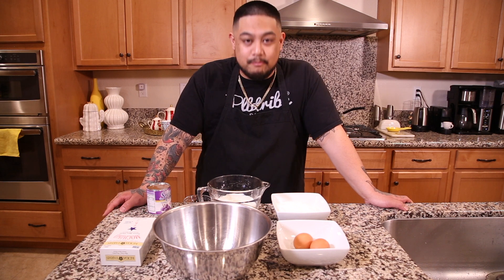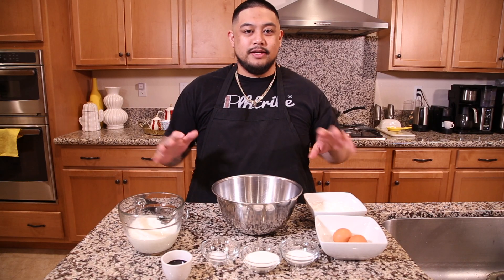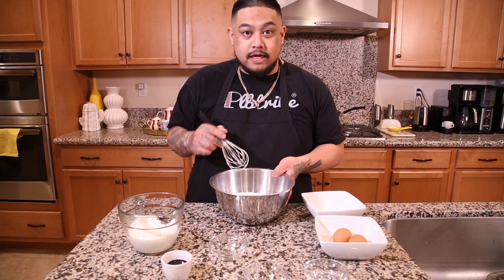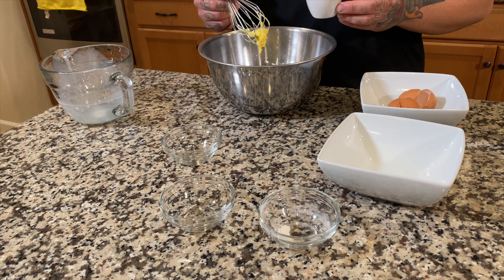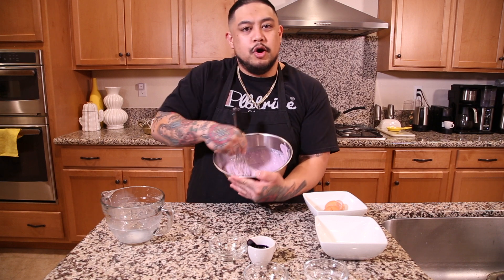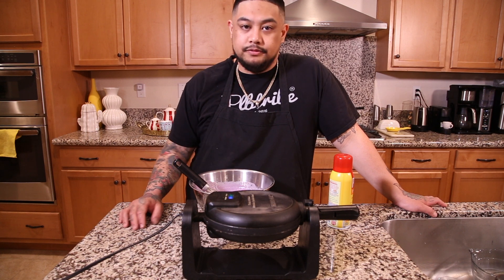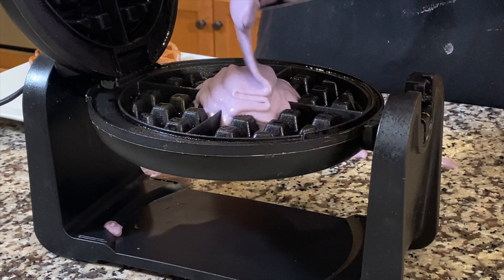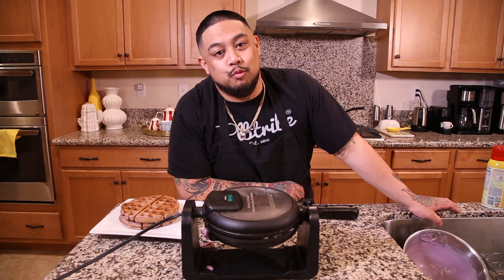How To Make UBE MOCHI WAFFLES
Here's Kultura Cafe's mochi waffle recipe. One of my all times faves. Enjoy!

Ube Mochi Waffle
2.5 cups mochiko rice flour
1 tablespoon baking powder
1/4 cup sugar
pinch of salt
1.5 cups whole milk
2 eggs
1 tablespoon ube flavored condensed milk

-mix all the dry ingredients together in a large bowl
-make a well in the middle of the dry ingredients and add there eggs
-whisk eggs until they look scrambled
-add all of the wet ingredients to the bowl
-whisk everything together until the batter is fully purple and somewhat smooth
-cook in waffle iron for about 4 minutes or until it reaches your own preference
* These waffles are super easy! Have fun with the recipe and don't worry if things get a little crazy :)